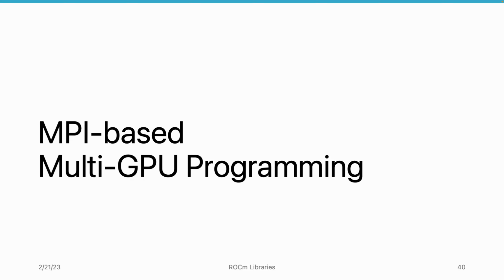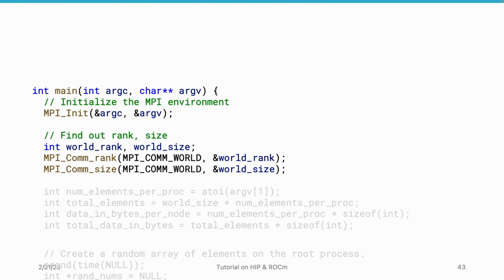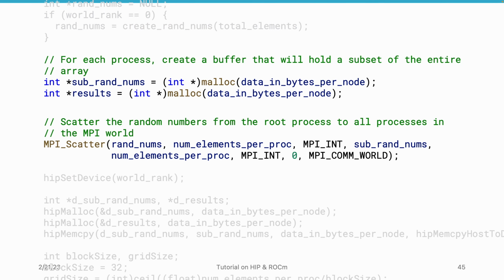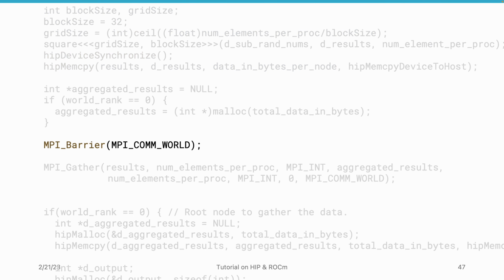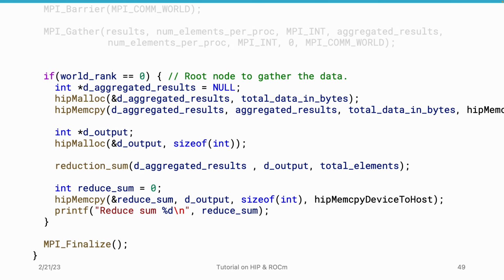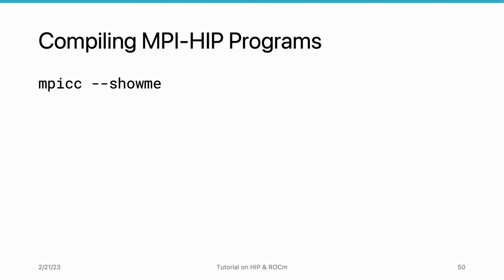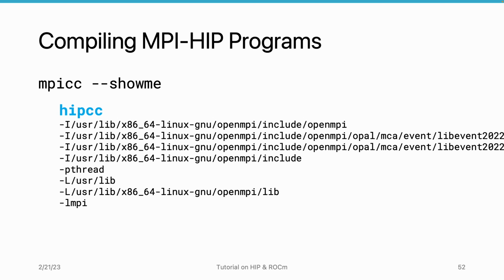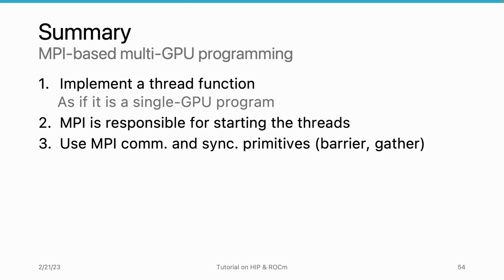AMD HIP Tutorial, 10-5, MPI-based Multi-GPU Programming